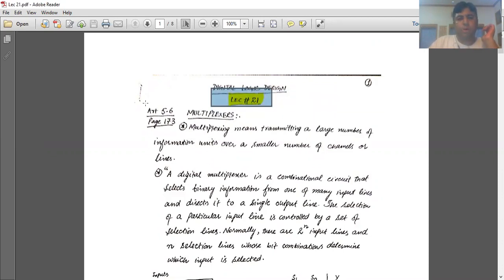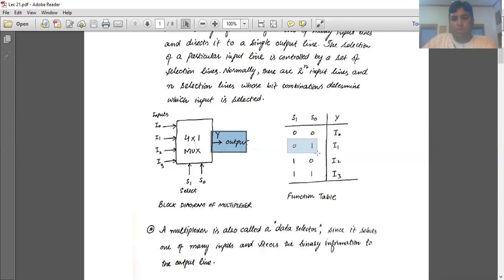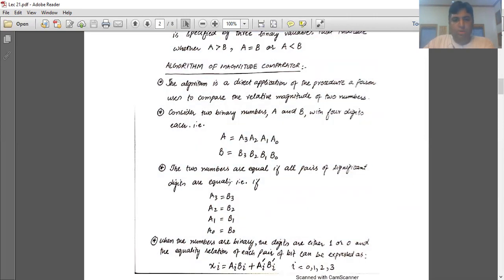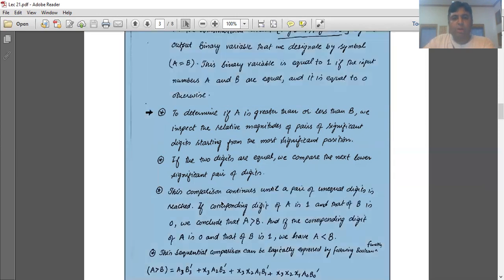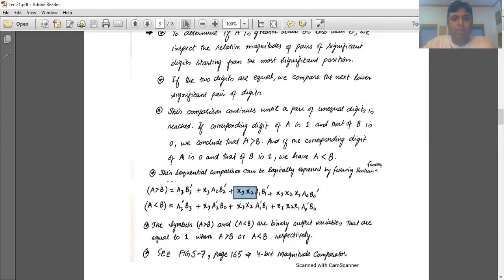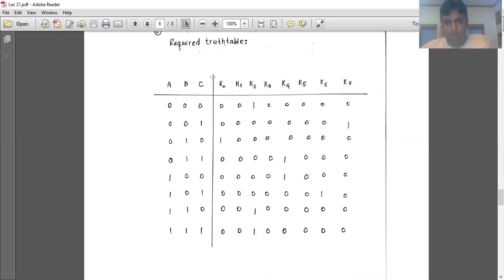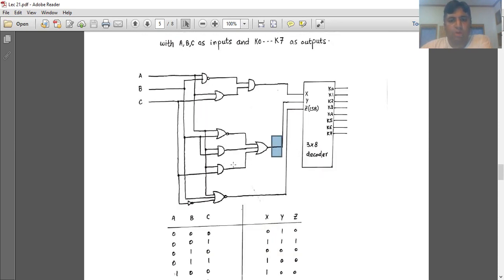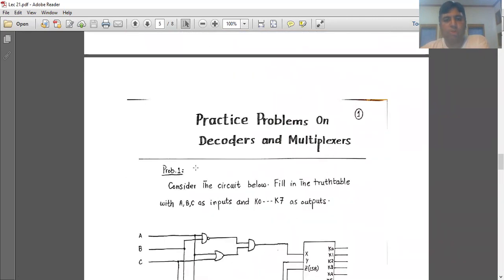DLD Online Lec 7